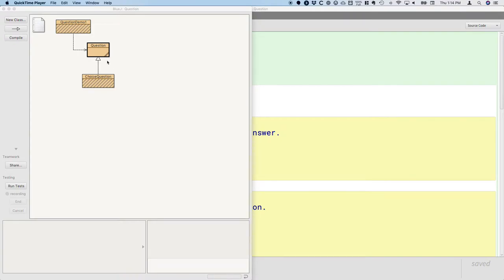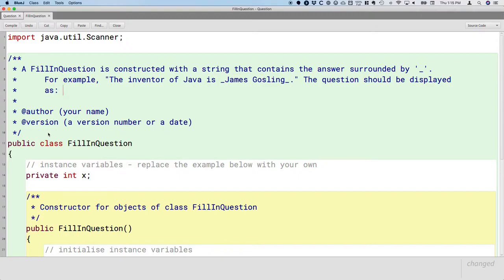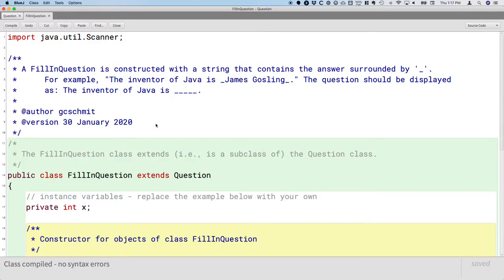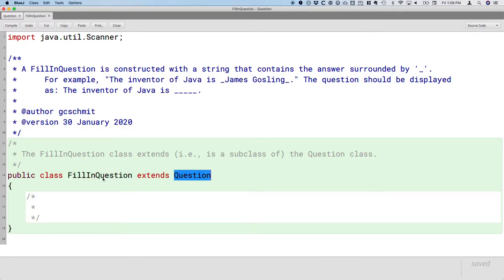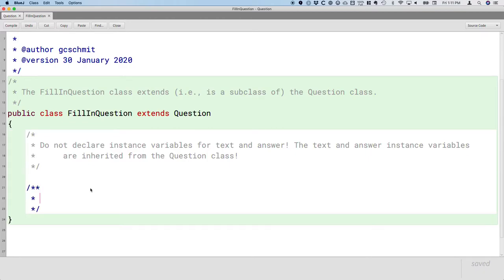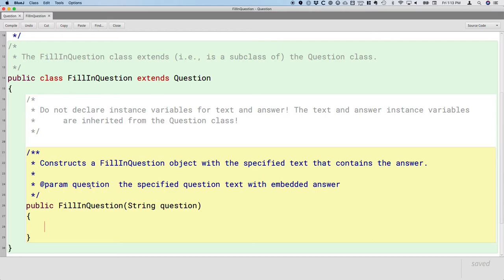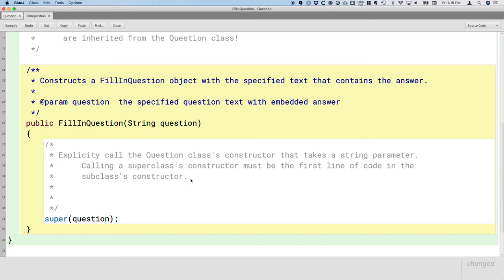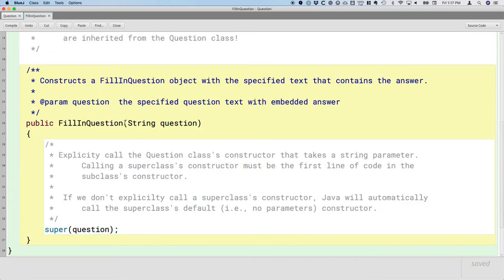APCSA OOD 07.01 Inheritance, super in subclass constructor